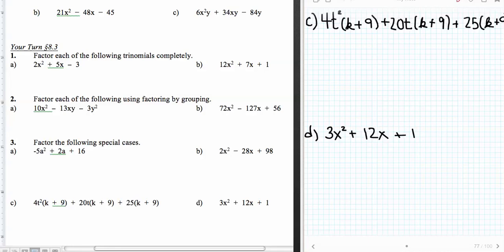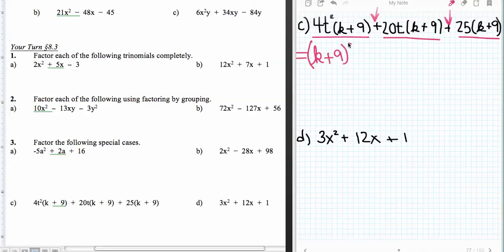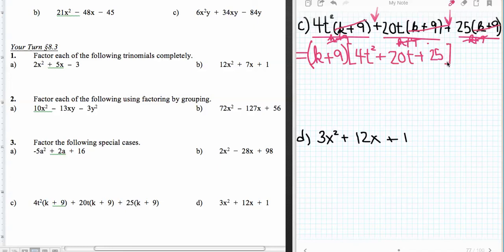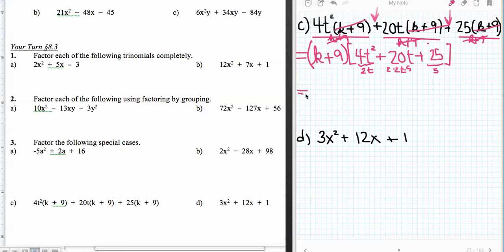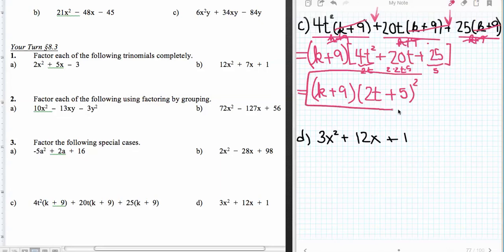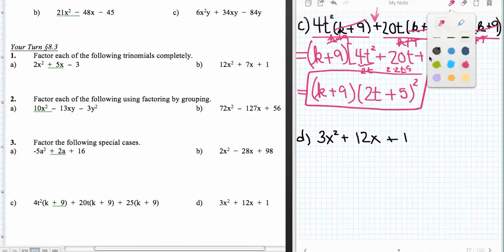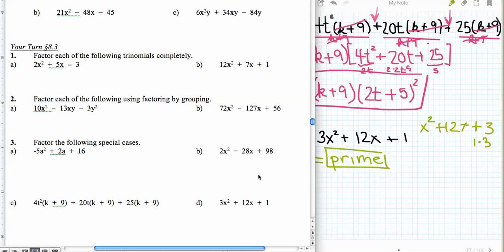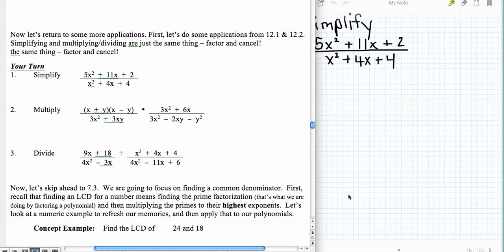§8.3 Your Turn Part 3